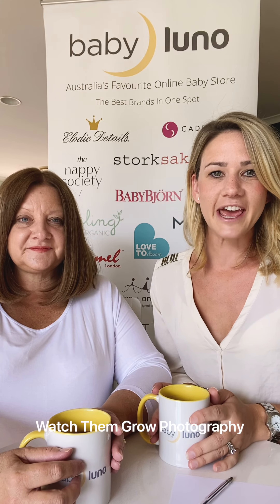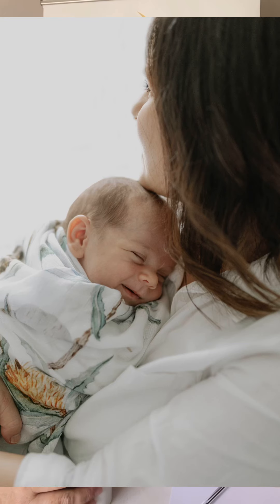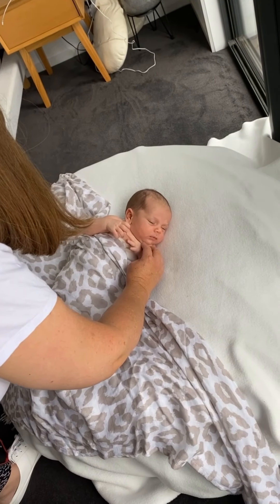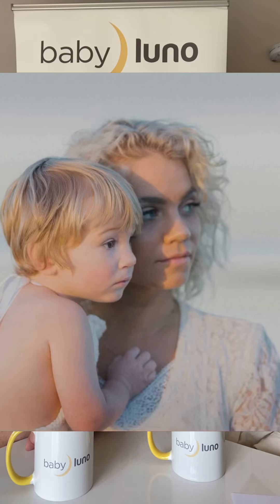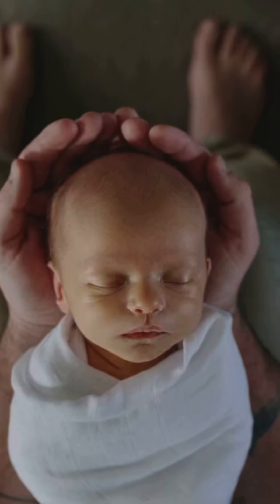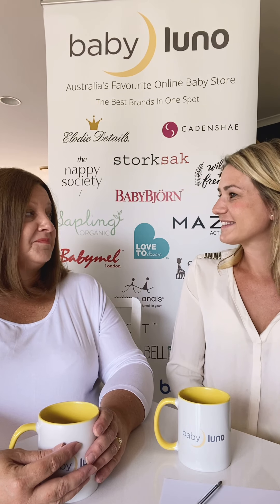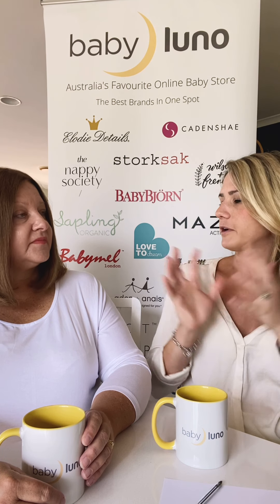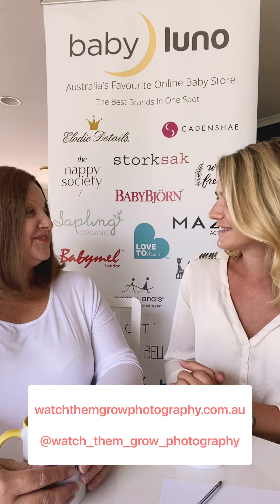Newborn Photographer Interview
We interview Jenn Bullen from Watch Them Grow Photography. A newborn, family and lifestyle photographer located in Melbourne, Australia.